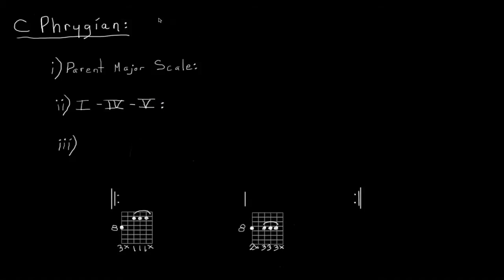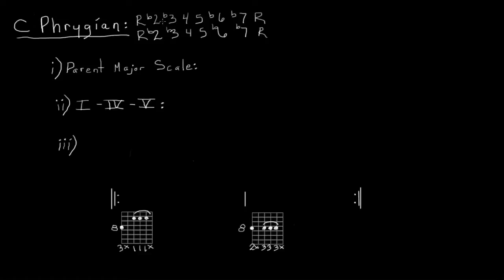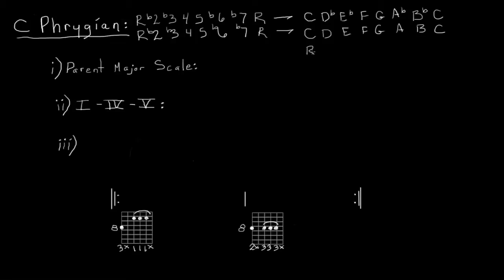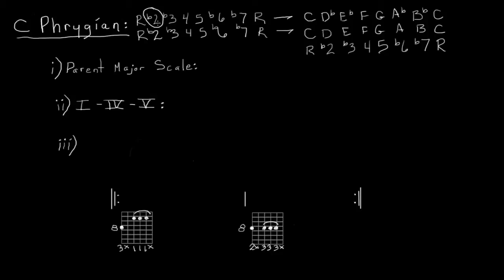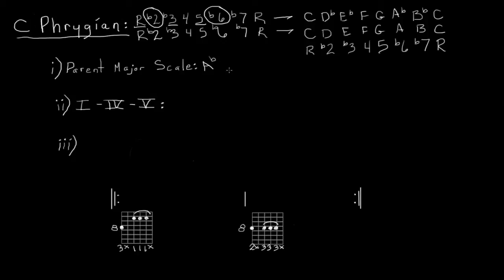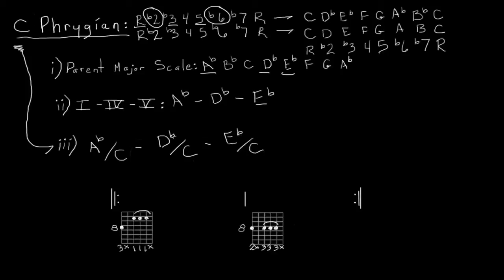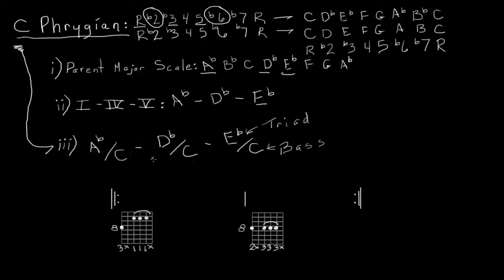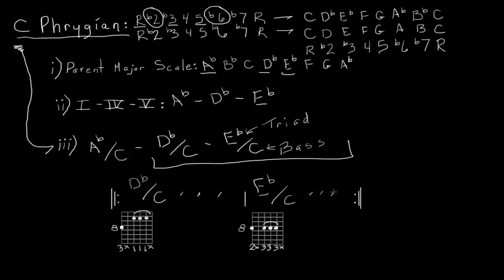PHRYGIAN Mode - Explanation and Construction of Modal Chord Progression - Szeryk Guitar Academy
An explanation of the 3rd mode of the major scale; "Phrygian Mode", and how to build it's modal chord progression.